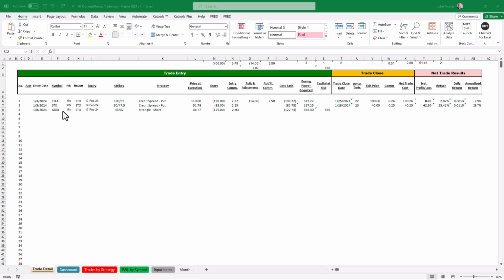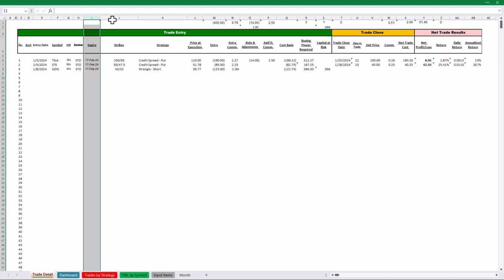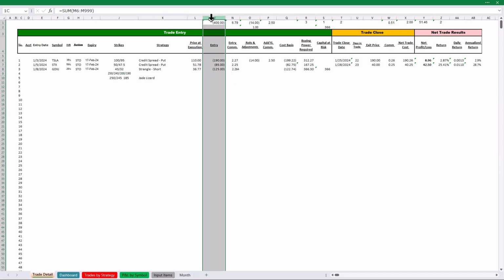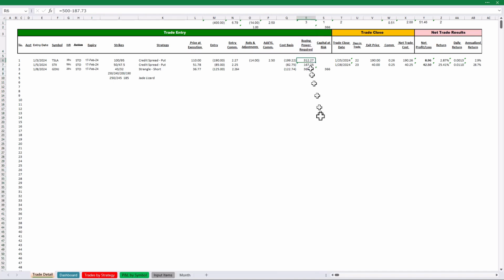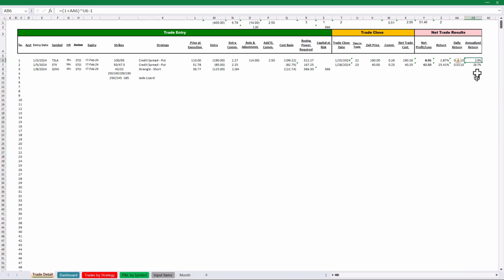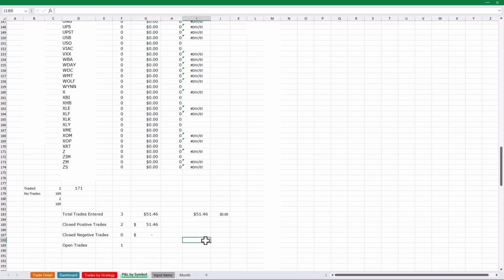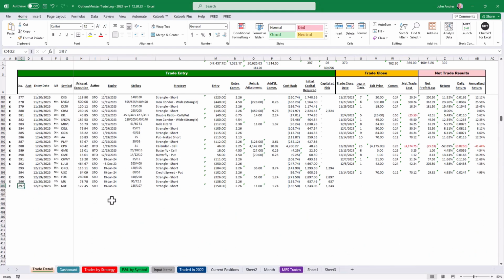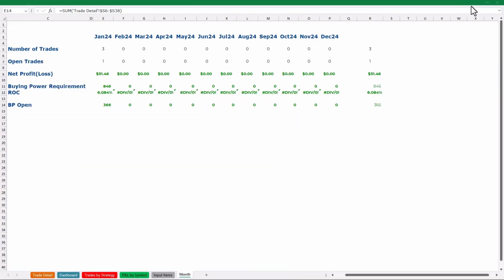The One Options Concept That Changes Everything!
Master the essential concepts of options trading through this comprehensive educational guide designed for beginning traders. This foundational content covers the key principles, terminology, and strategic concepts that form the basis of options trading knowledge, emphasizing educational value over promotional content.

Topics covered:
• Basic options terminology: calls, puts, strike prices, and expiration dates
• Fundamental concepts: intrinsic value, time value, and extrinsic value
• Key Greeks overview: Delta, Gamma, Theta, and Vega explained simply
• Common options strategies and their educational applications

⚠️ RISK WARNING: Options trading can result in the loss of your entire investment.